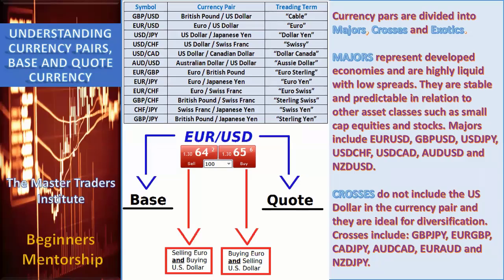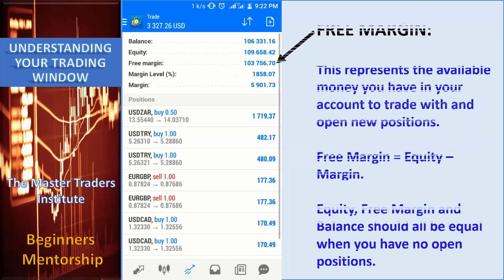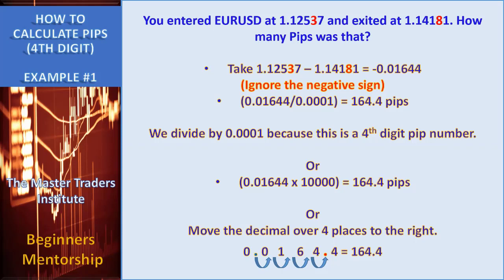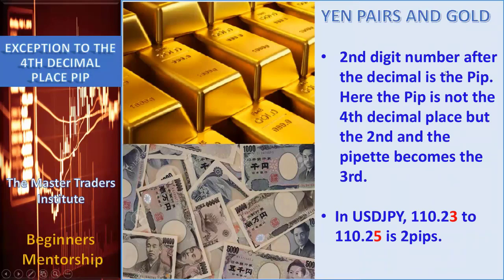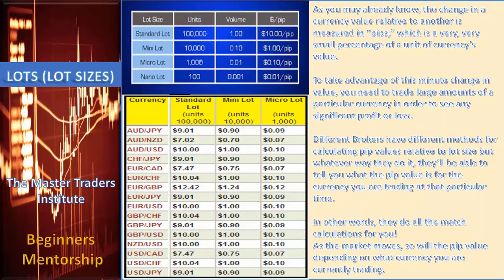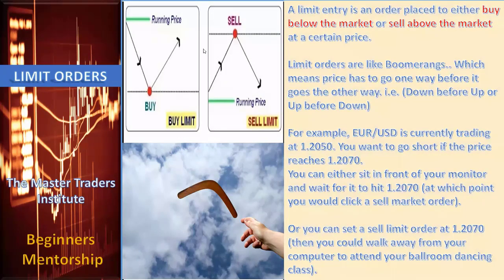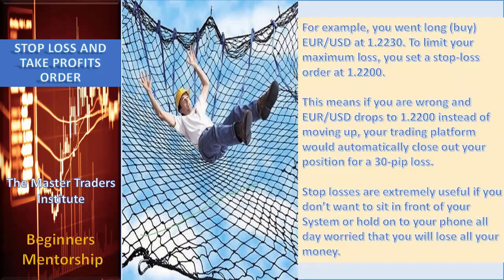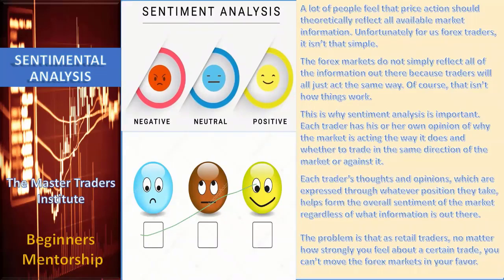Fetha Forex Training for Newbies Day 2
Beginner Level Forex Training.